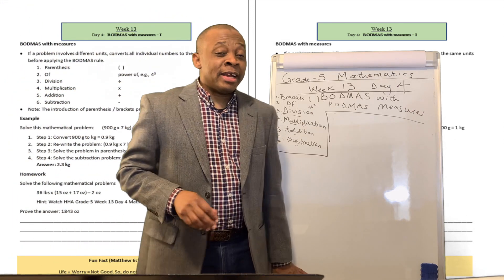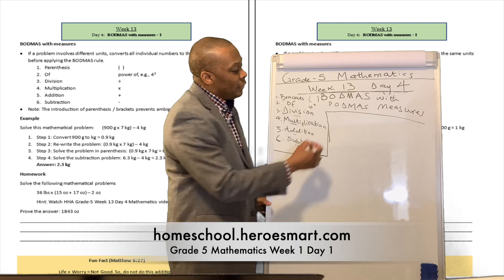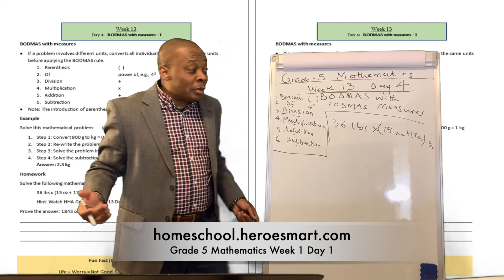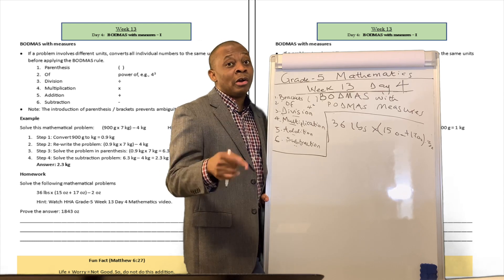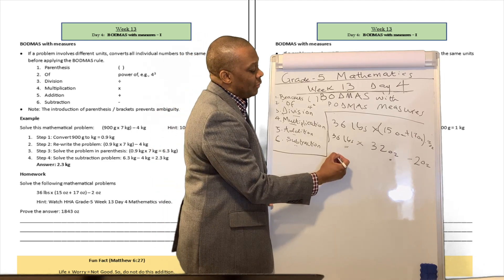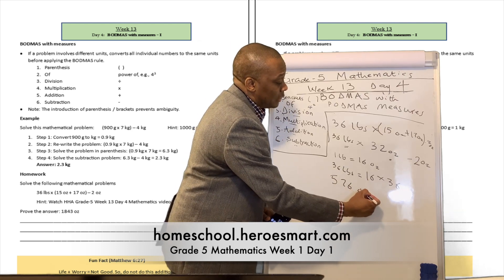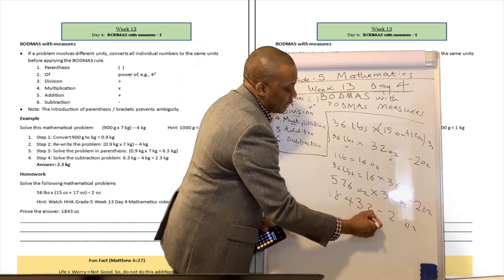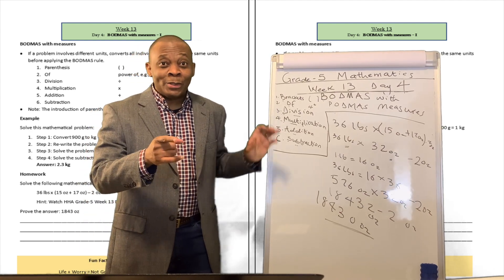Homeschooling Mathematics - Fifth Grade (Grade 5) Math Week 13 Day 4